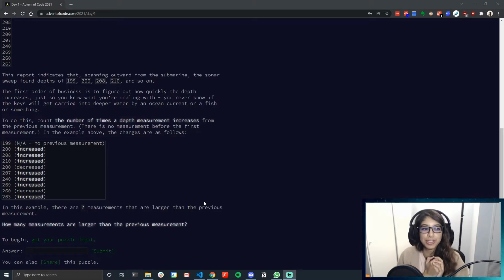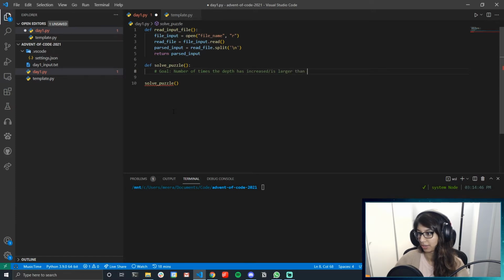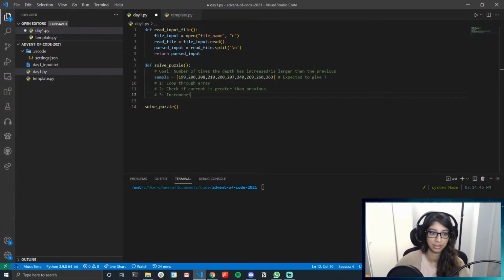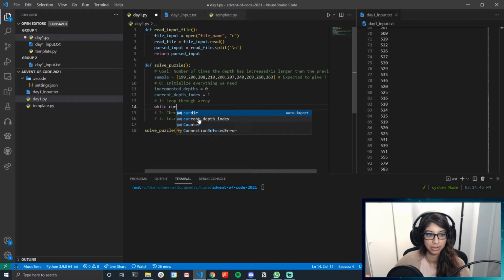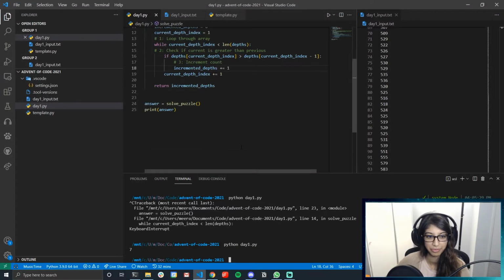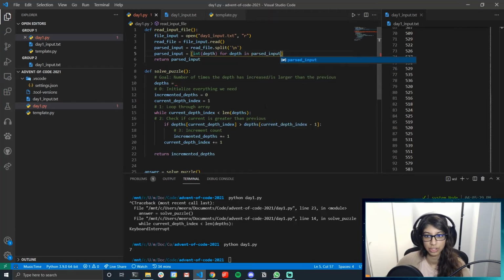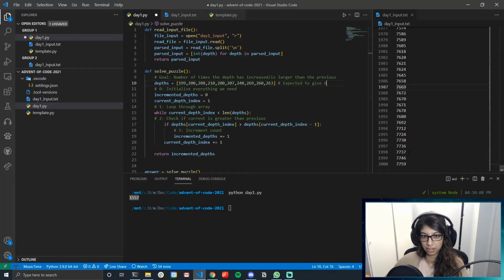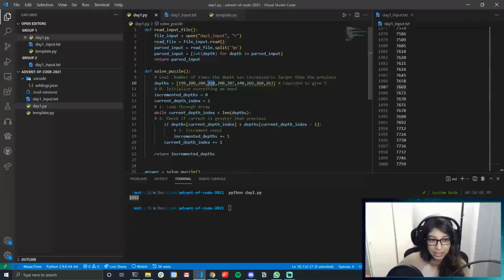Advent of Code | Day 1 in PYTHON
Let's do the first day of Advent of Code in Python!

Timestamps:
0:00 - Intro
0:17 - Part 1 - Problem
0:42 - Part 1 - Implementation
5:27 - Part 2 - Problem
5:40 - Part 2 - Implementation
8:07 - Outro

The swag/gear:
Camera: Canon G7 X Mark II
Microphone: Hyper X Solocast
Headphones: Hyper X Cloud Flight
Keyboard: Logitech G810 Orion
Mouse: Logitech G602

References